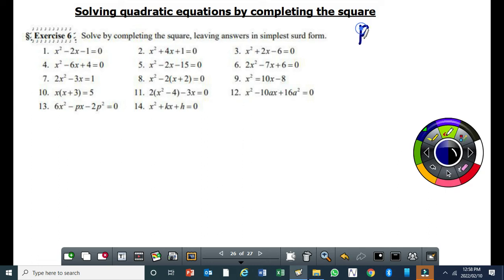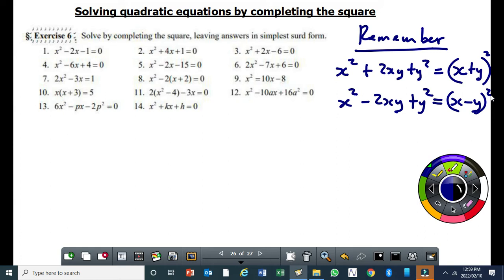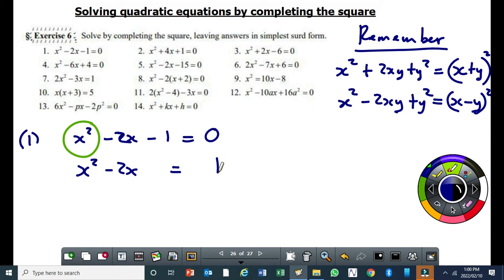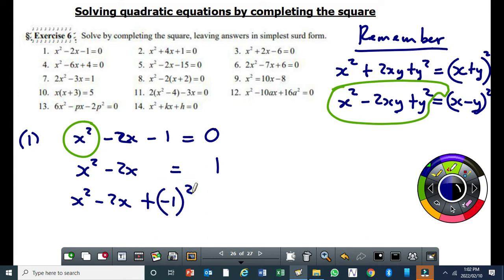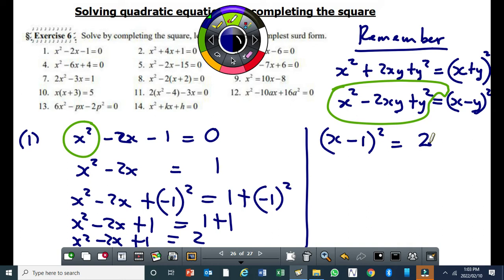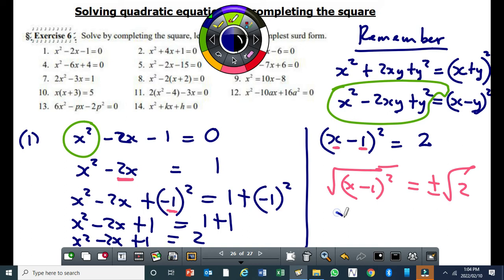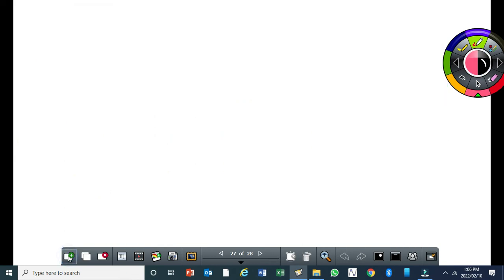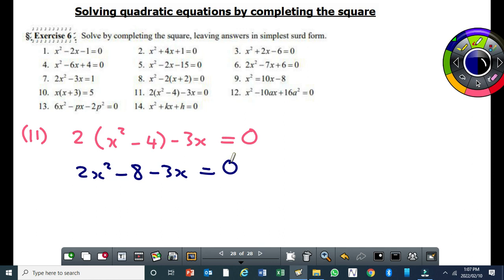Solving Quadratic Equations by completing the square Part 1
In this video i taught how to solve Quadratic equations by completing the square.